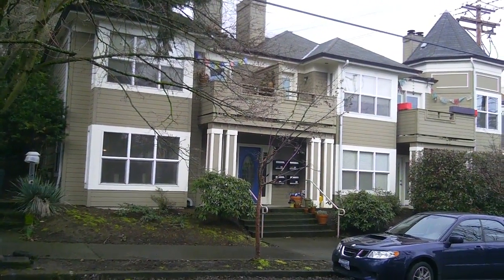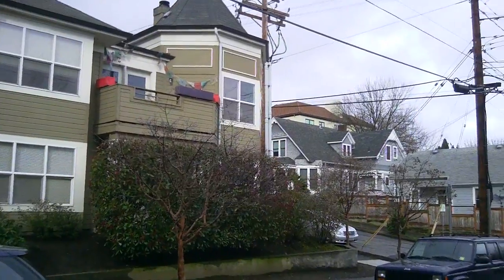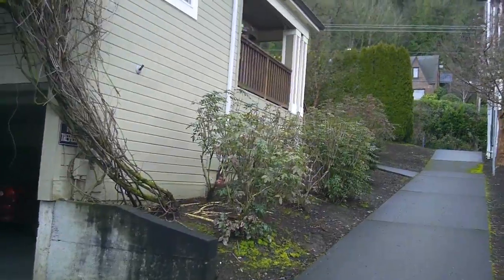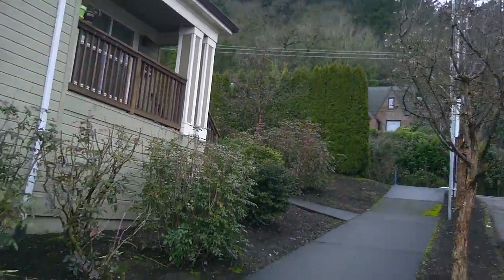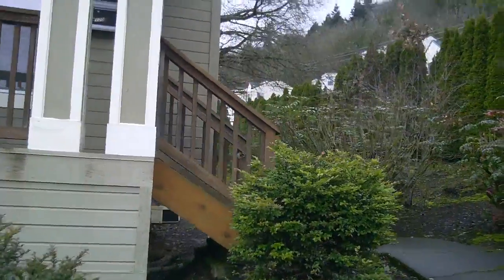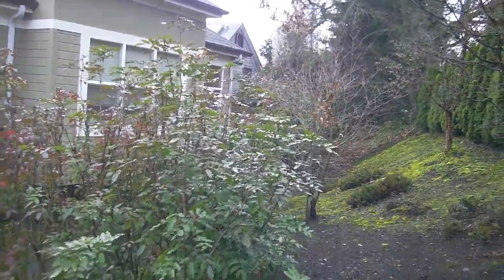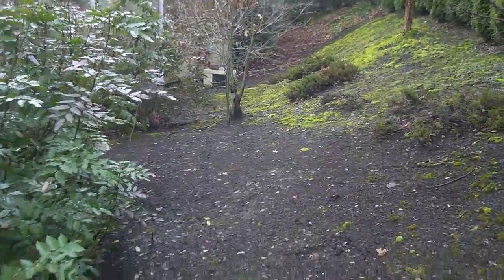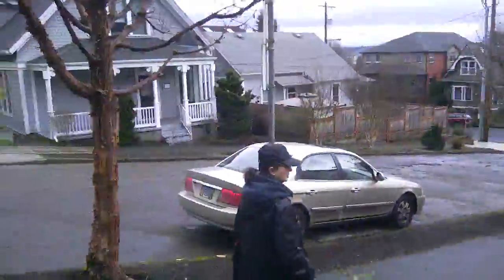3401-sw-1st-7plex.MP4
3401 SW 1st Portland OR 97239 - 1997 construction 7 units asking $795K